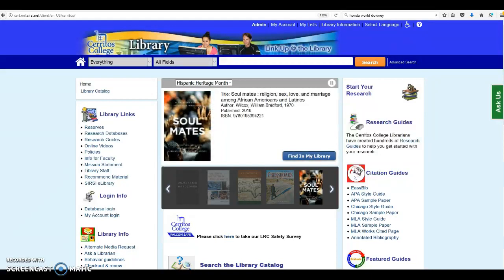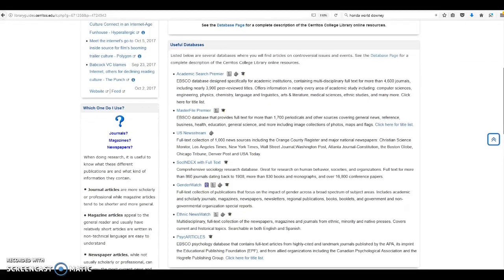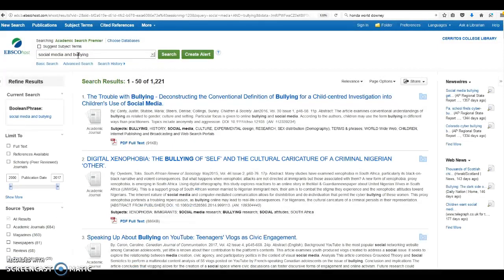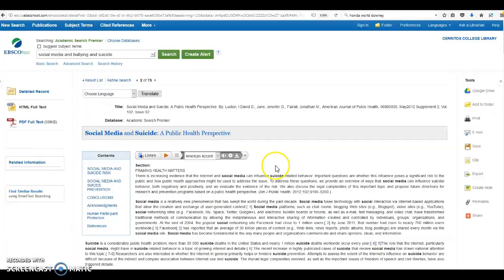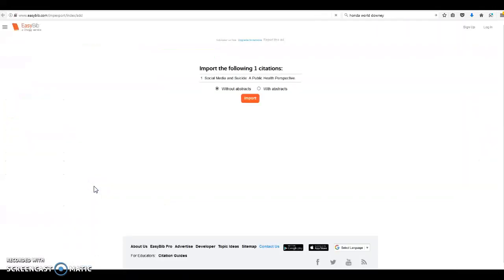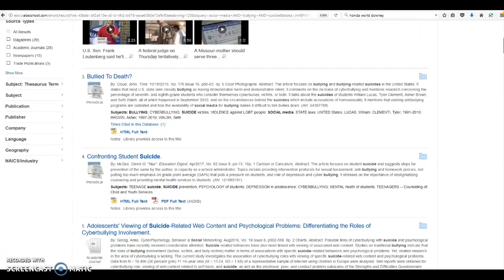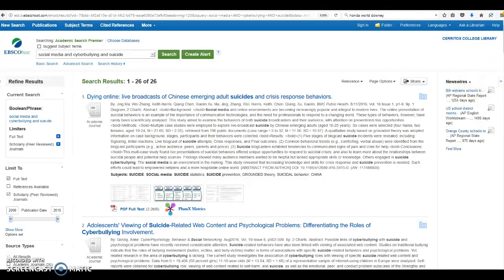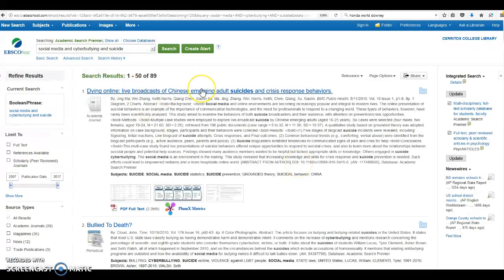Searching for Articles in Databases from EBSCO